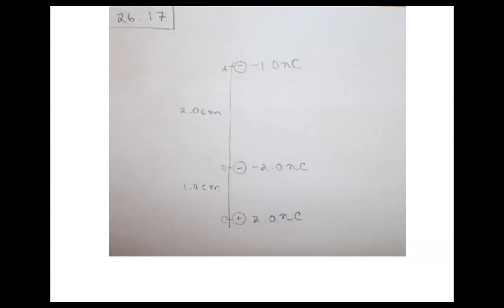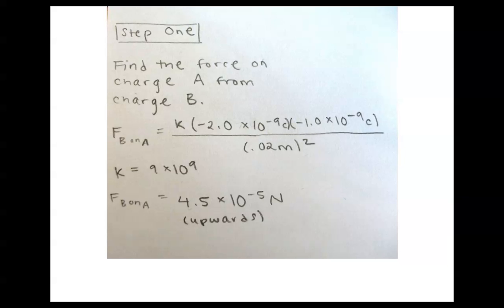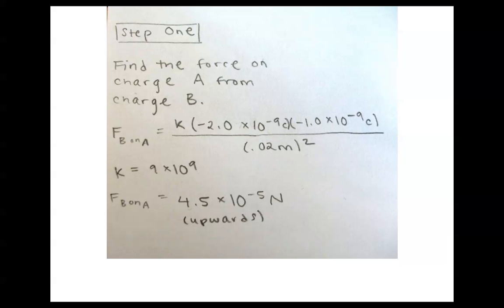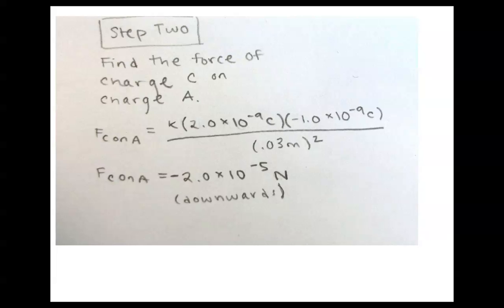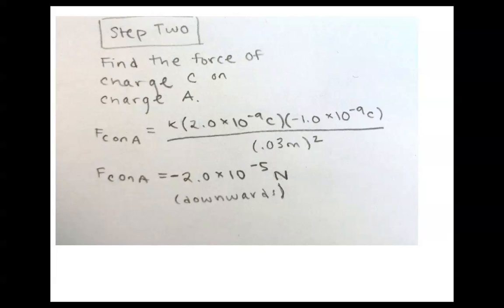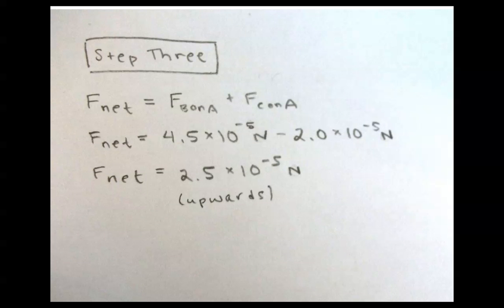Phys Vid 26 17